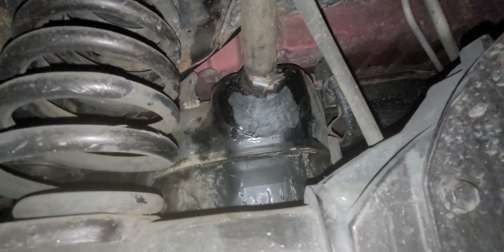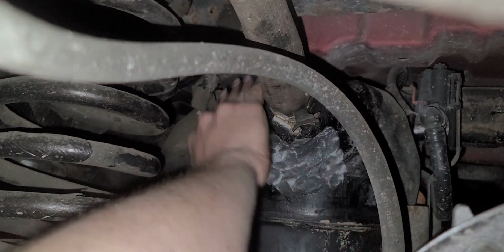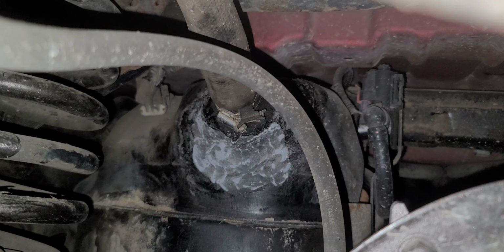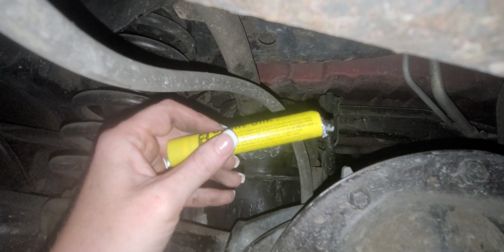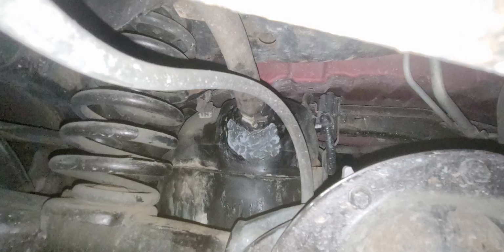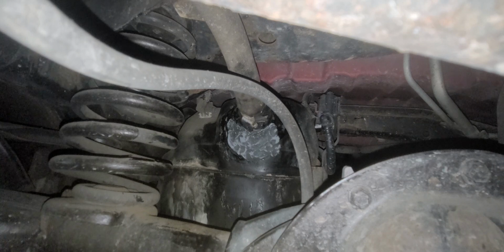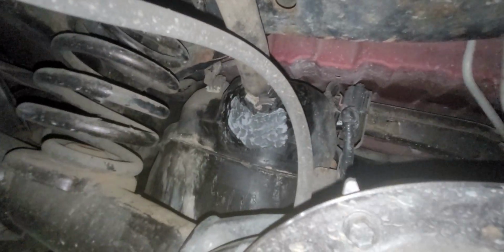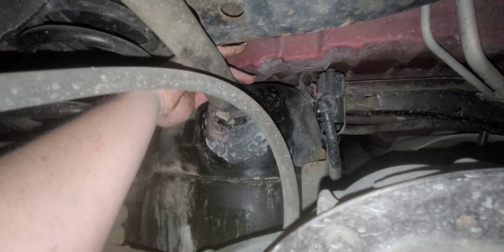06.14.2023 how to find a leak in your gas tank and repair it.